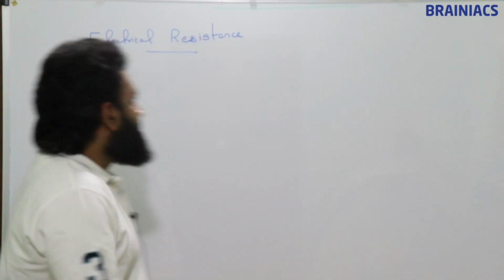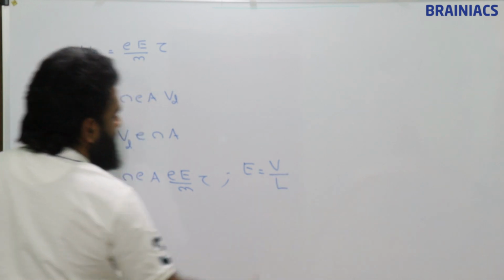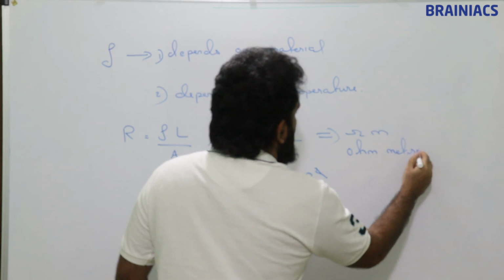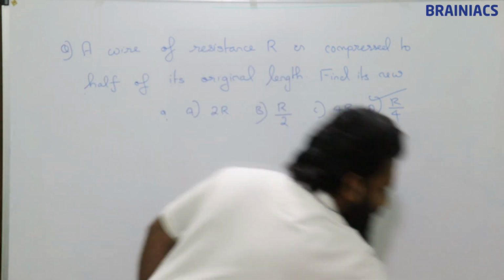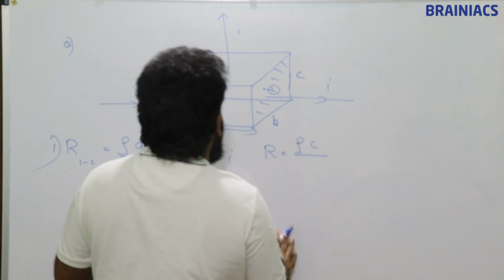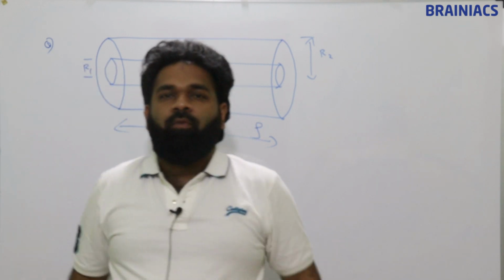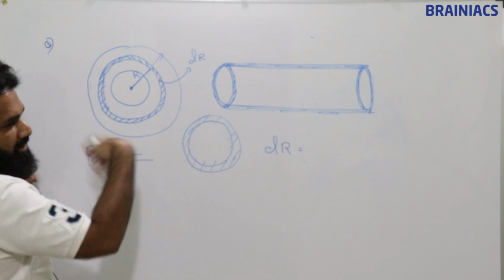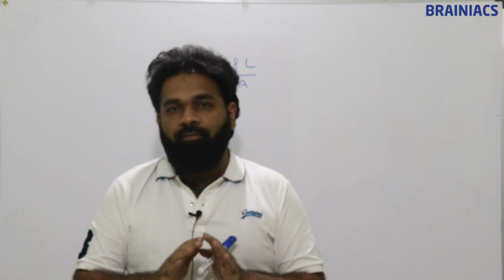CURRENT ELECTRICITY #5|BRAINIACS CLASSES|TARGET NEET 2024|NCERT LECTURE SERIES ENGLISH#neet2024